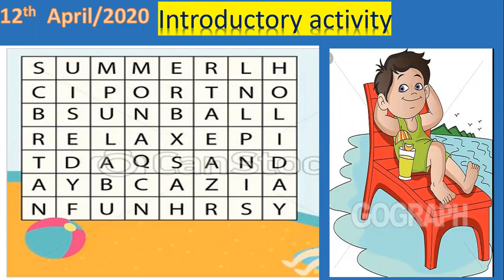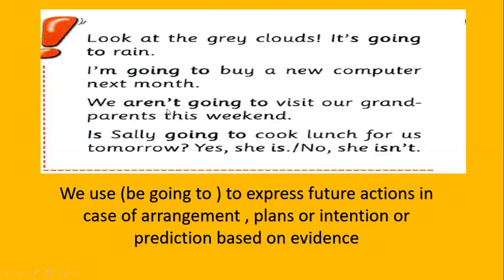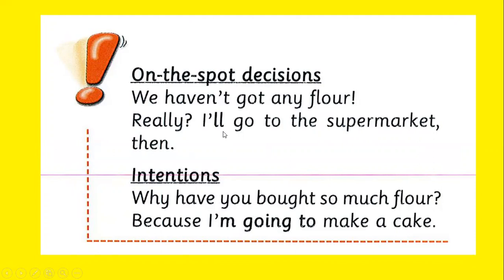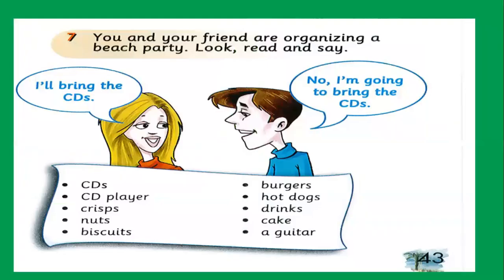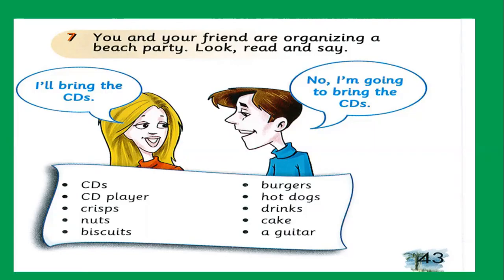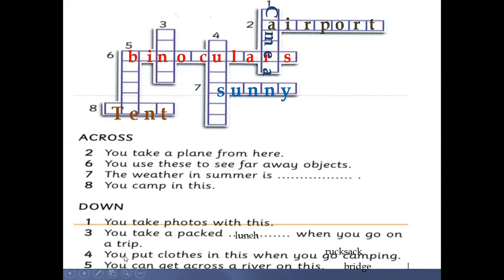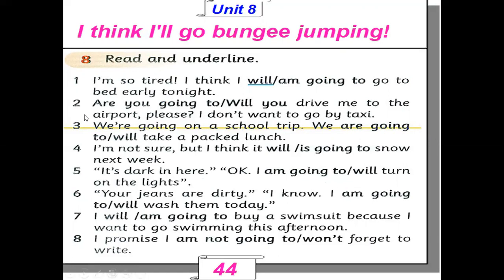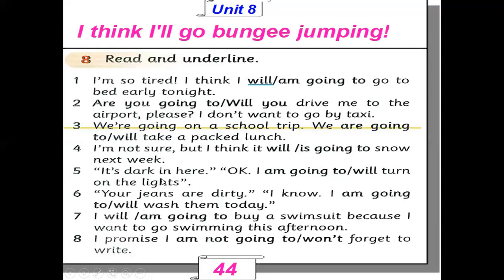unit 8 will Vs going to sunday 12 4 2020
In this video , you can see the differences betwen will and going to in expressing future actions